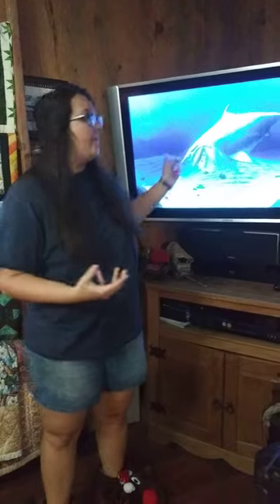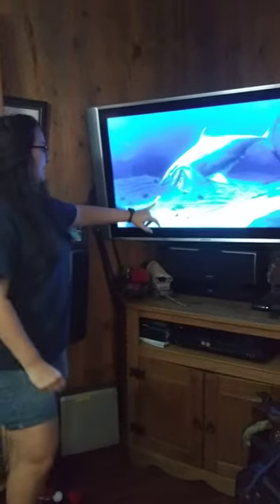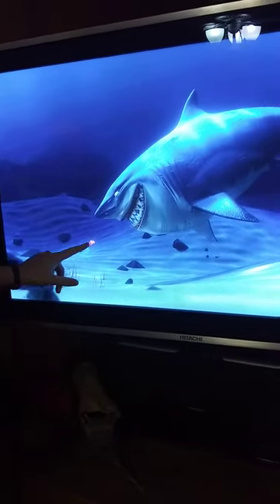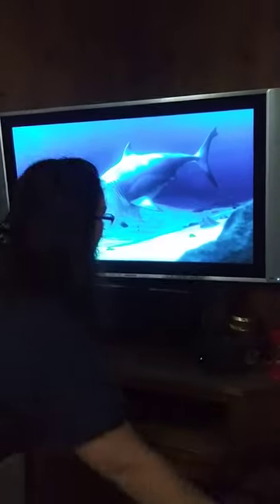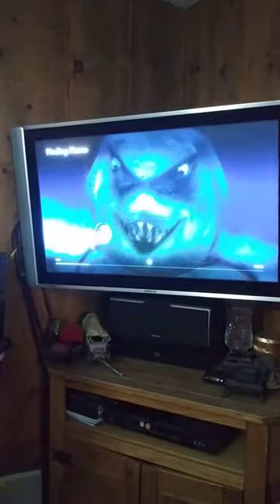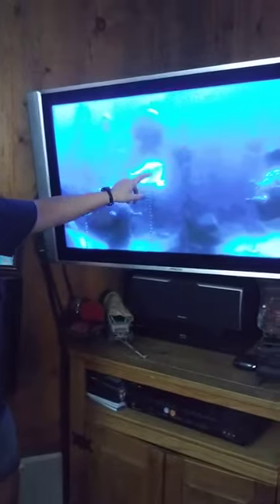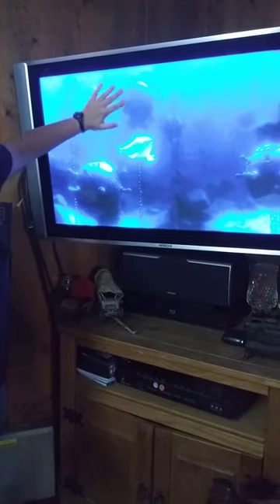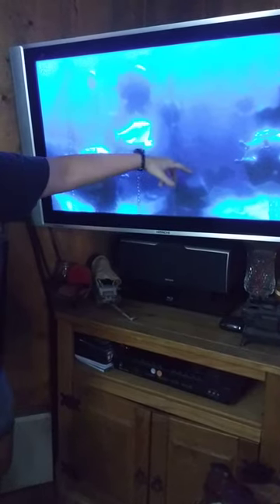bouyancy in finding nemo how I got my numbers for conversions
where I got my numbers for my numbers for my project. My mom helped record it. the only video she didn't signal when she was recording.